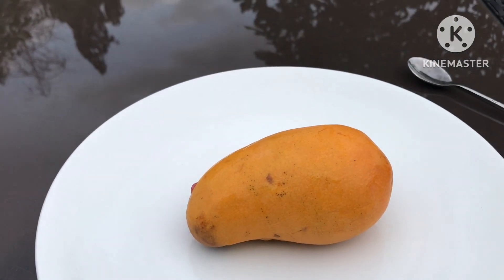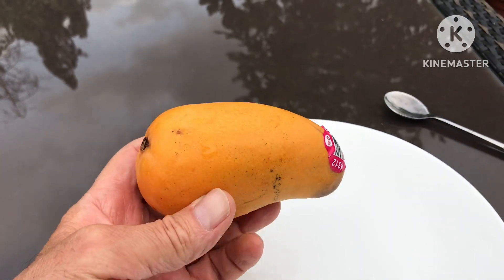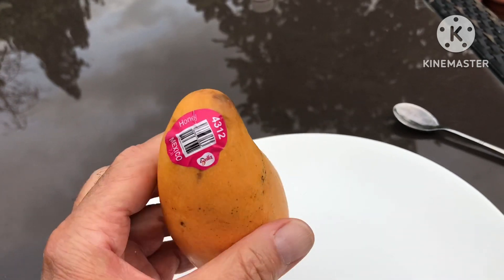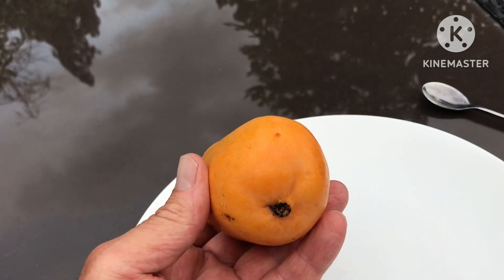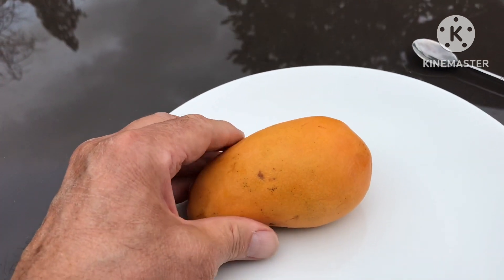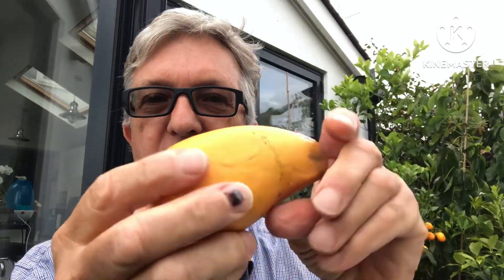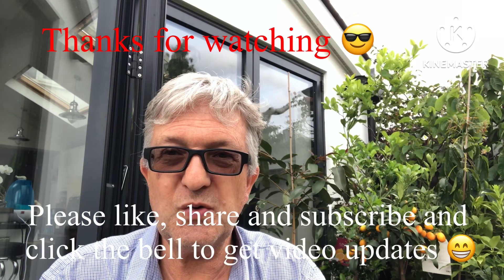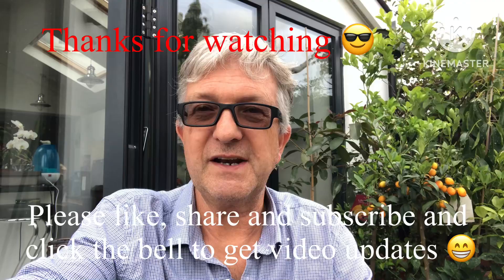Tasting a Mexican Honey mango